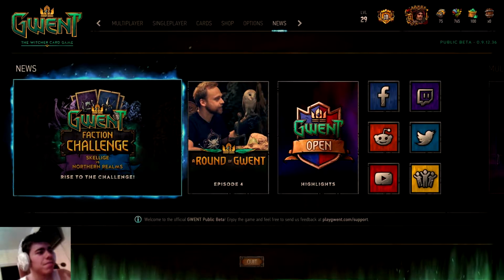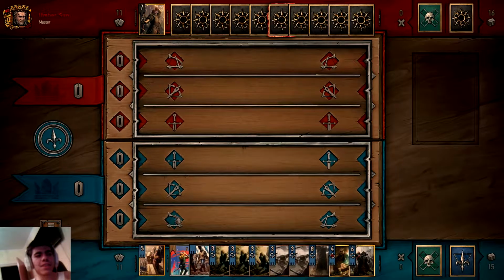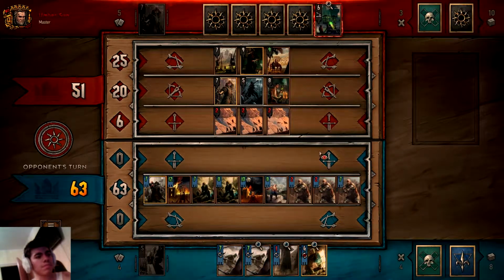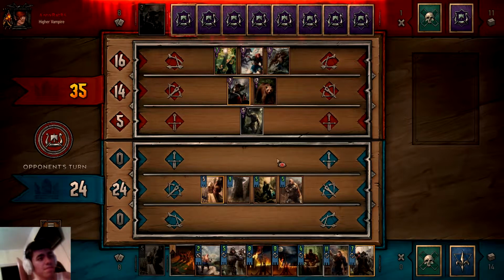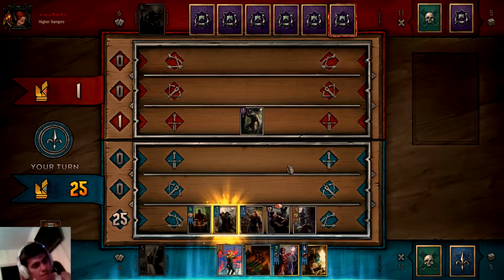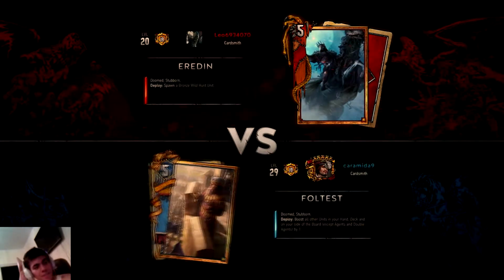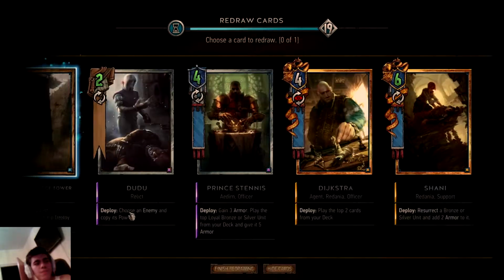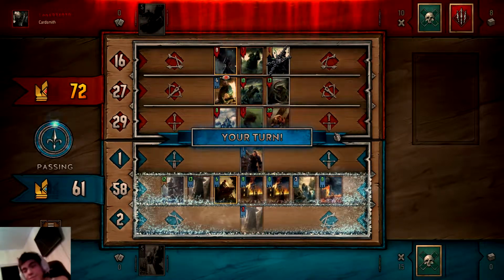90 Kg over 300m! Let's play: Gwent - #9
Hi guys and welcome to a northern realm deck in gwent featuring a combination of blue stripes scout/commando/infantry with the powerful siege machines.